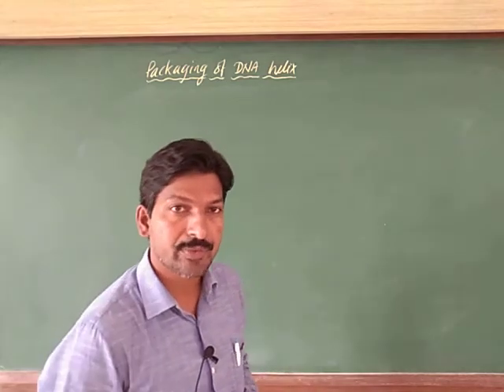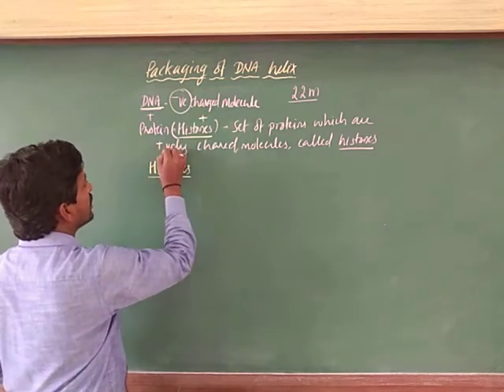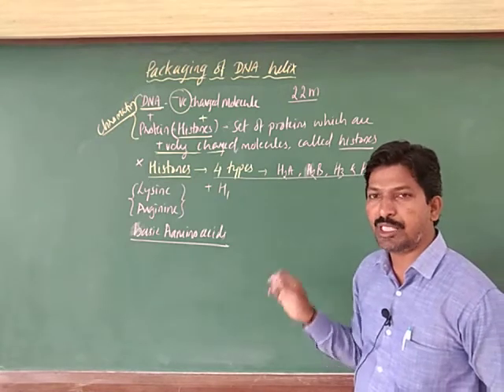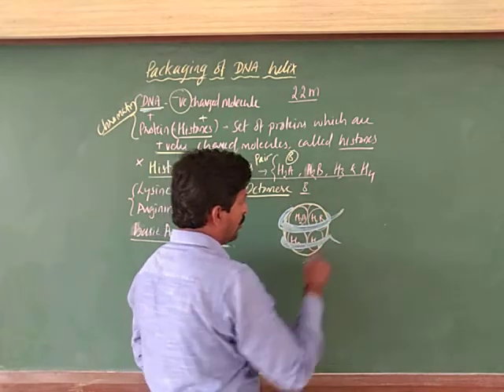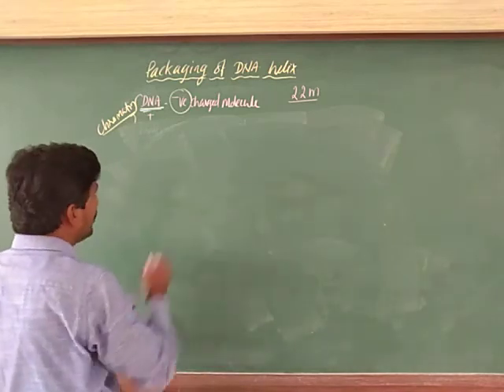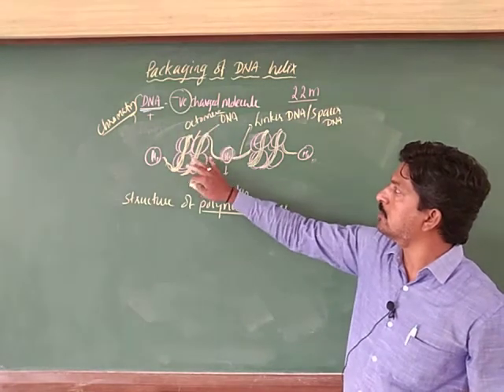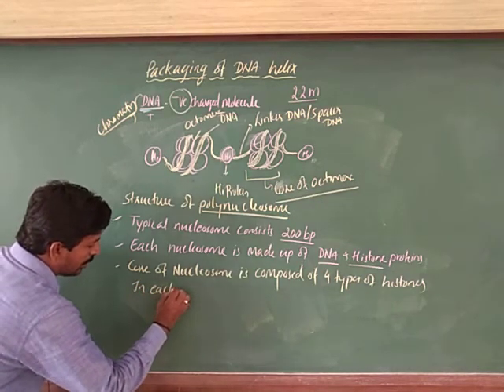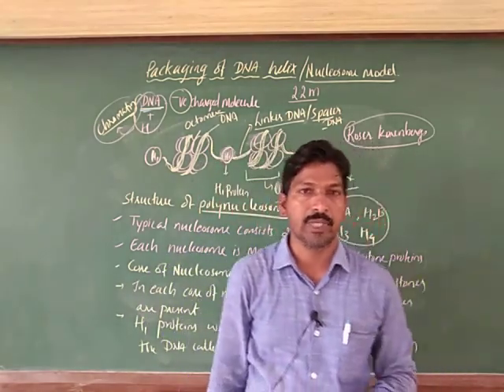Packaging of DNA Helix, nucleosome 2